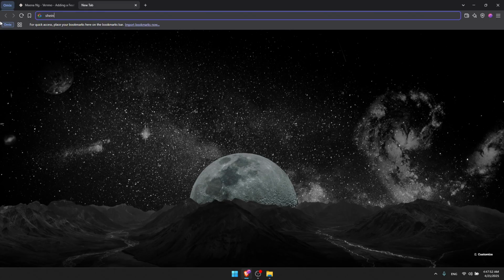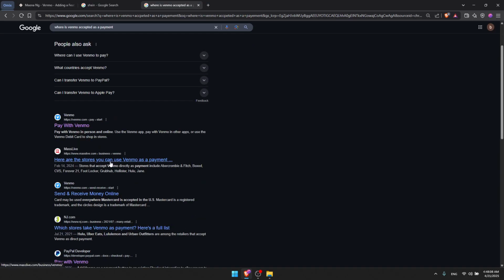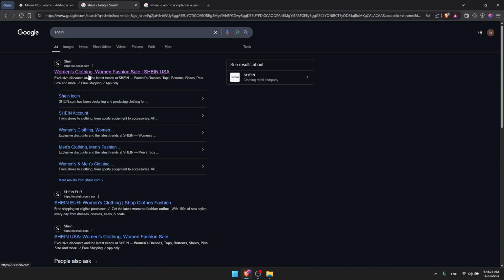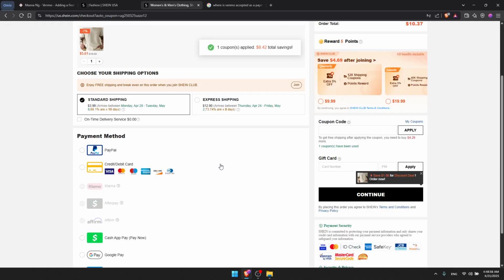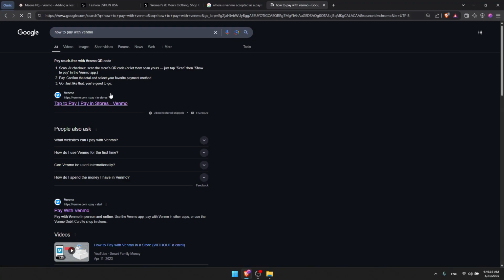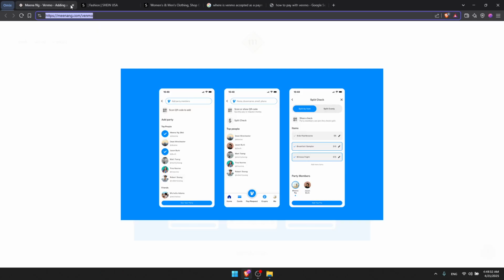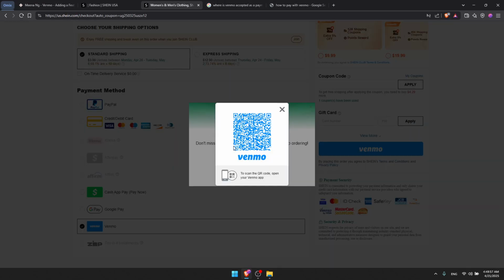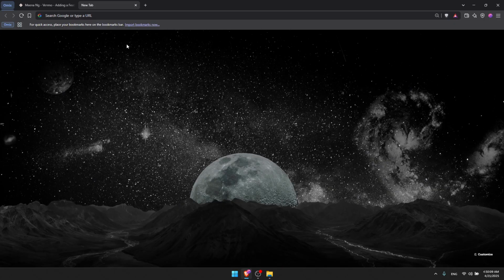How To Use Venmo To Pay At A Store Tutorial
Today we talk about use venmo to pay at a store,how to use venmo to pay at a store,how to use venmo,how to use venmo app